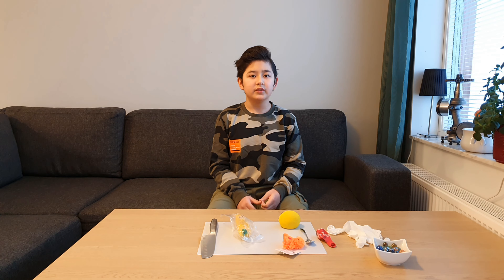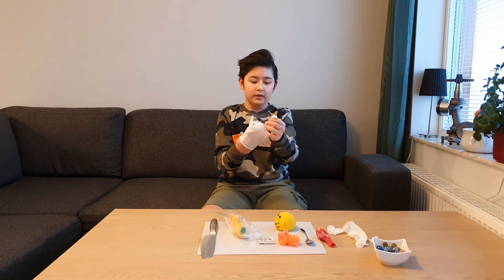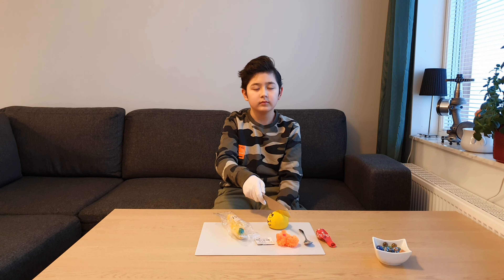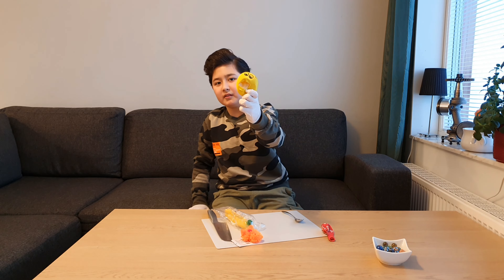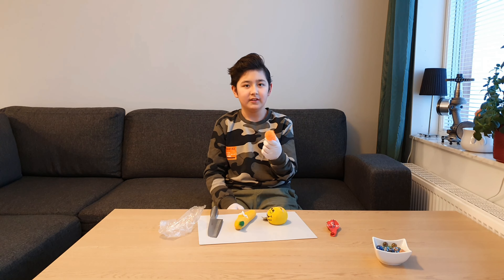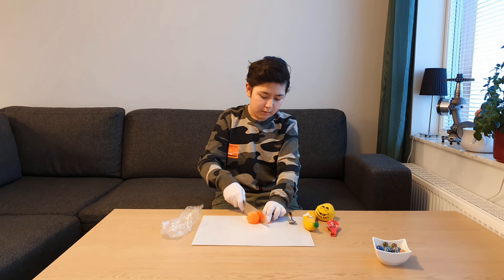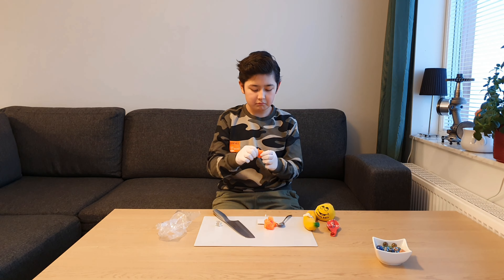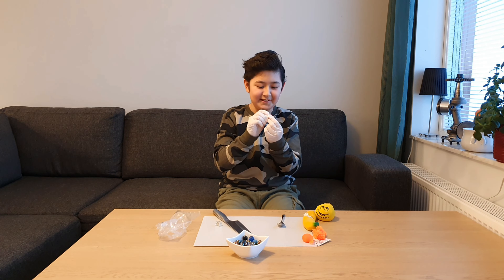How to make a stress ball att home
Watch and learn and make it at home ;)